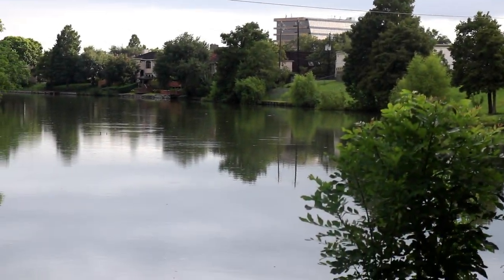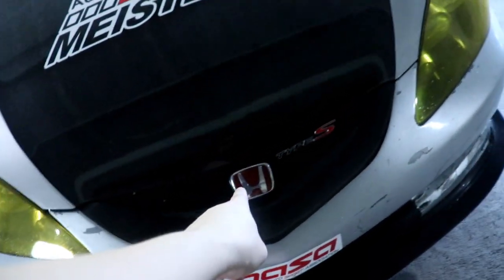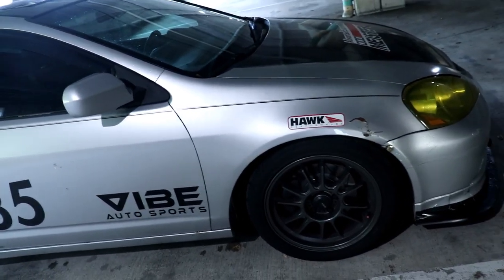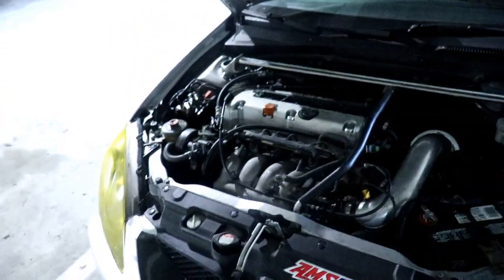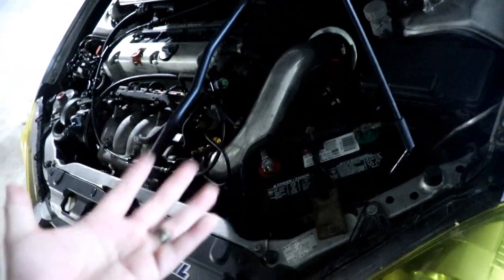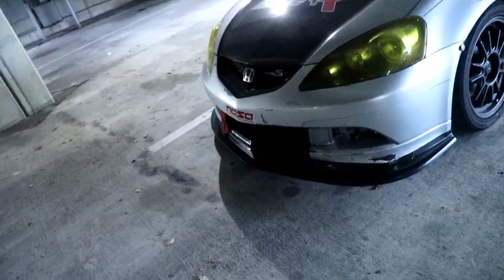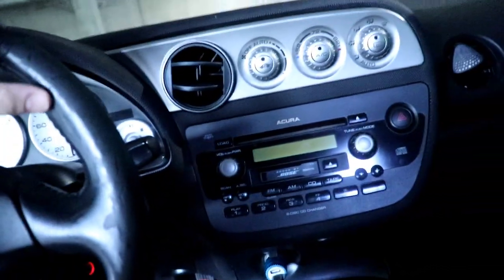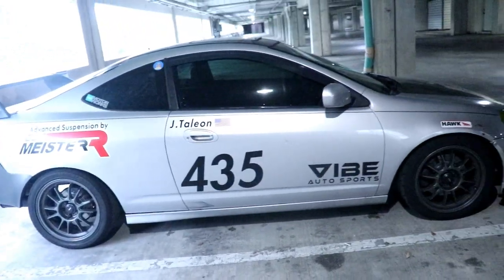My RSX! Whats Been Done So Far After A Year! (And Future Plans)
Just a video doing a walk-through of all the things I've done to my RSX Type S after a little over a year of ownership. Plus some ideas of things i plan on doing in the foreseeable future!
- MeisterR Suspension
- WrapVibes
- Vibe Auto Sports